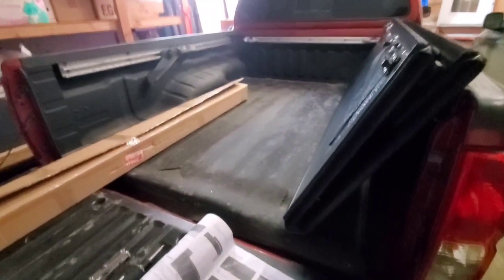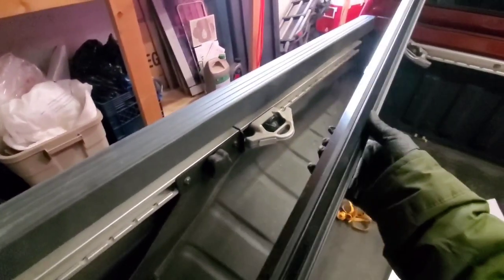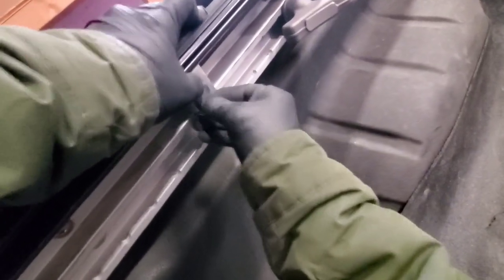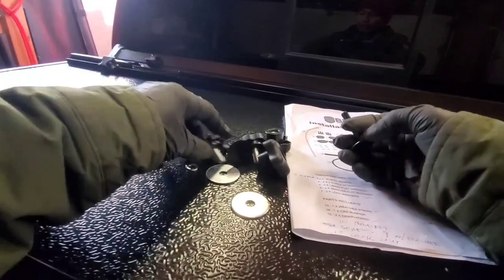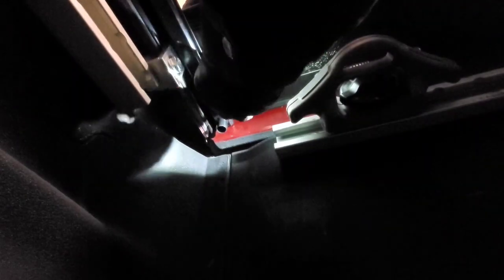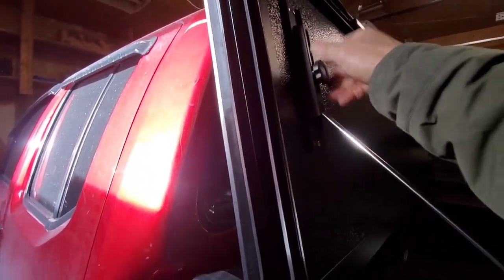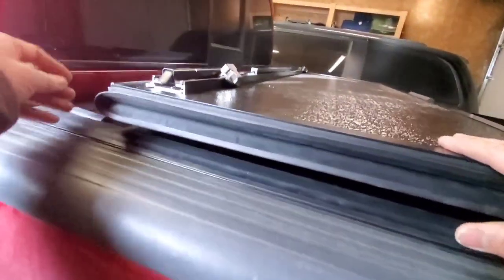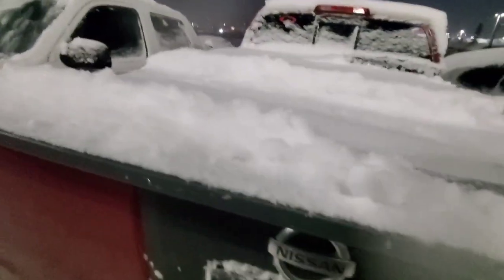BISON Flip Back TriFold Tonneau Hard Cover for NISSAN FRONTIER 6ft Bed